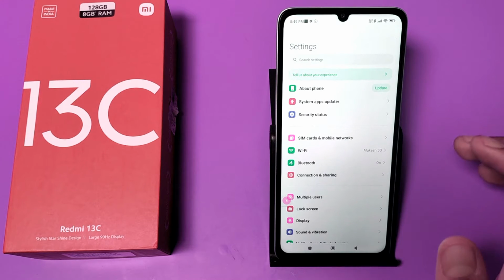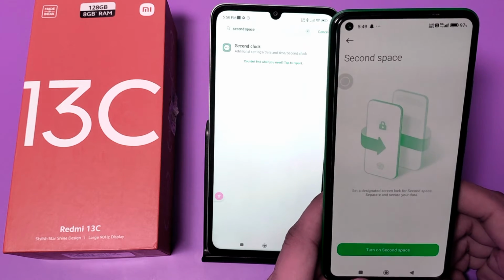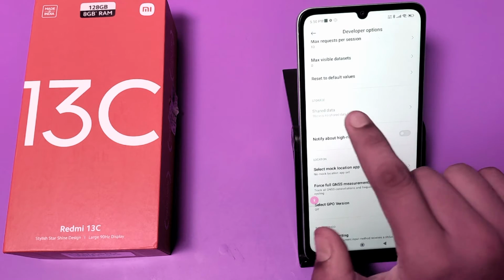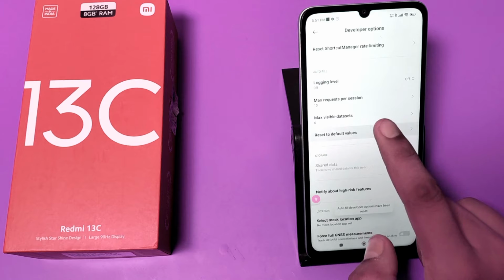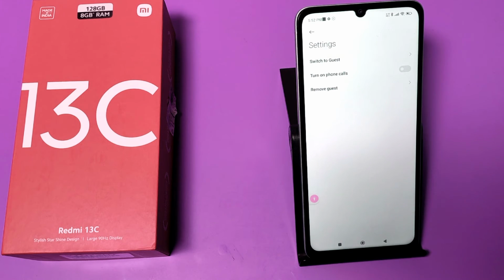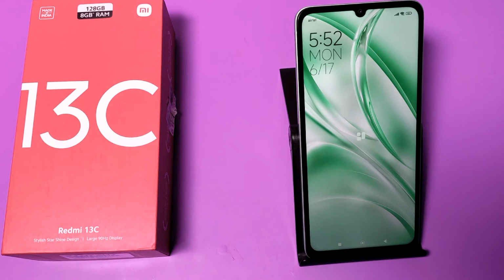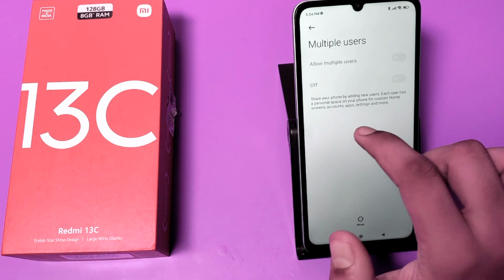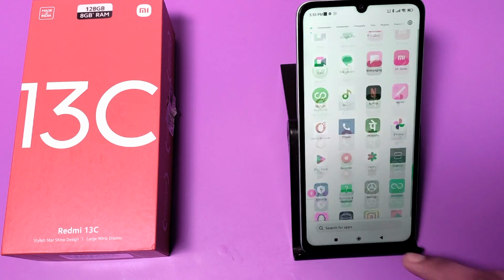Redmi 13c: Enable second space - How to use second space on Xiaomi Redmi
how to use second space on xiaomi redmi
how to use second space in xiaomi
how to use second space in redmi note 10
how to use second space in redmi
how to use second space in redmi note 12
how to use second space in redmi note 11
how to use second space in redmi note 9
pro
pro
how to use second space in redmi note 8
pro